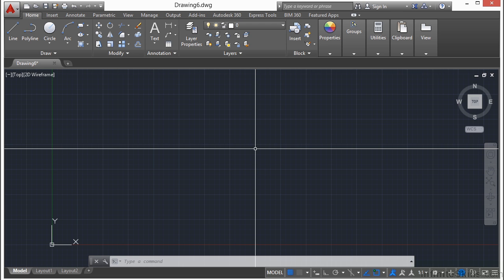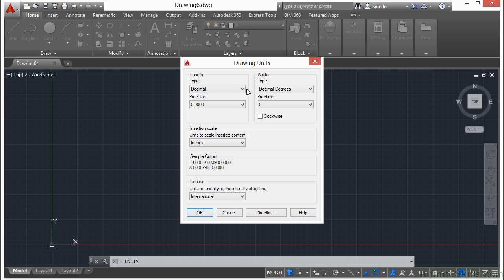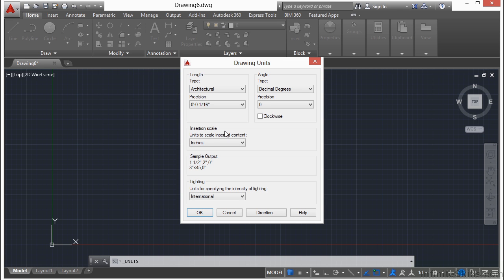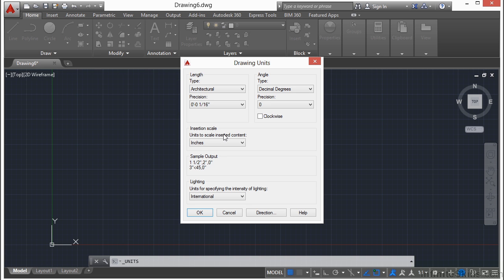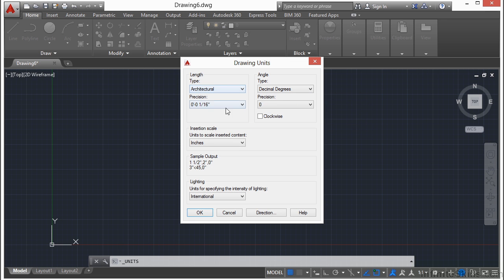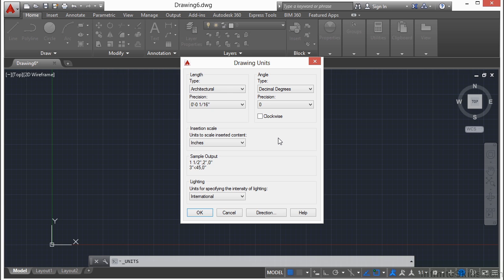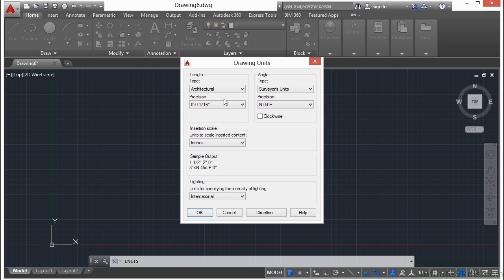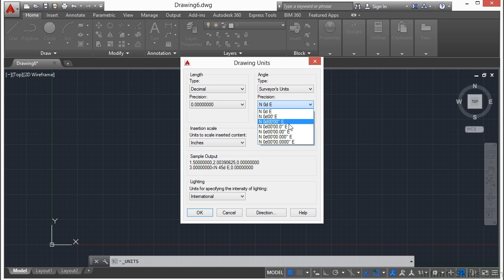How AutoCAD Interprets Units AutoCAD 2015